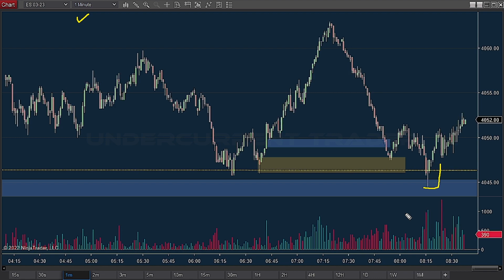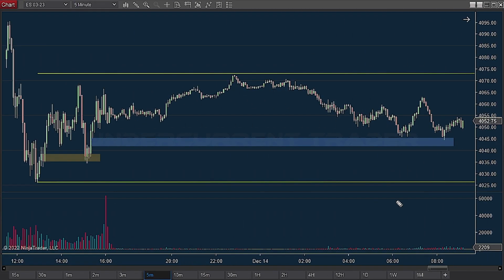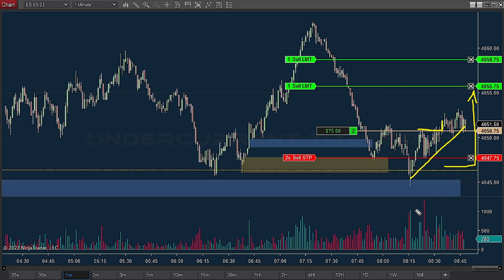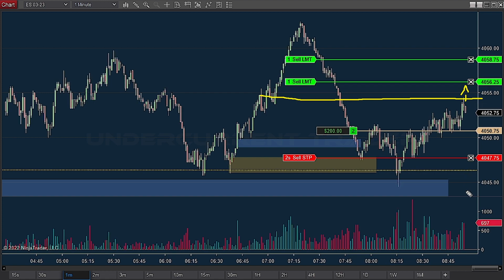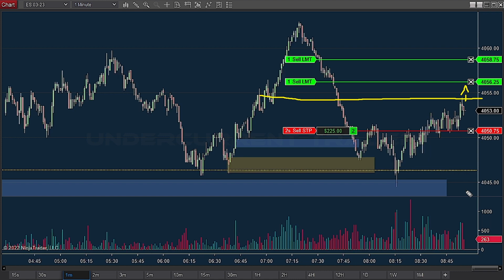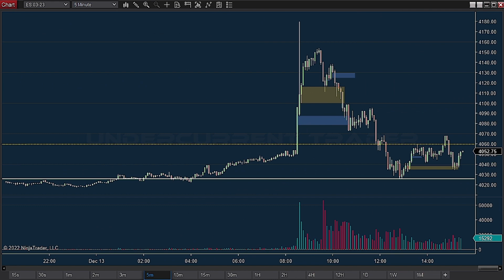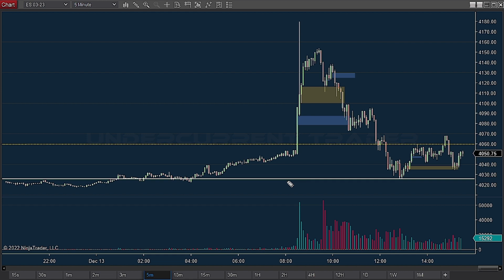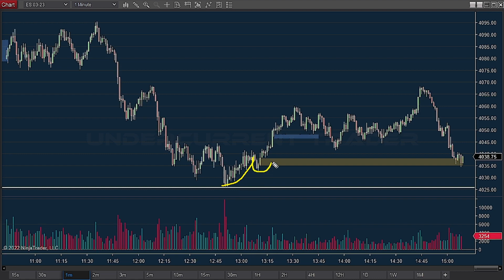Using Order Blocks To Gain A Trading Edge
In this video, I'm going to discuss order blocks and how they can provide an advantage in the market. An order block strategy involves mimicking what the smart money is doing. We obviously can't control the market as retail traders, but we can identify large buying or selling activity and follow suit. By the way, bearish order blocks form during periods of high selling, while bullish order blocks debut when there is large-scale buying activity taking place.

Timestamp
0:05 Trade #1 (Risk Management)
4:00 Trade #2 (Order Blocks)

Platform: NinjaTrader